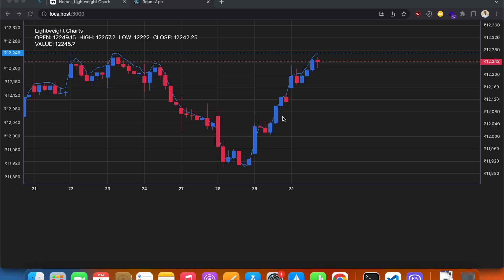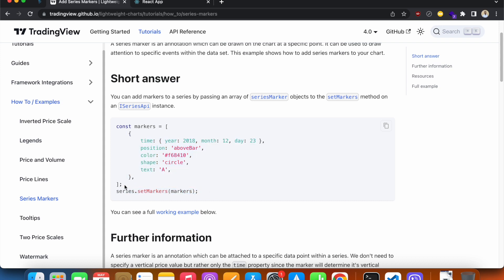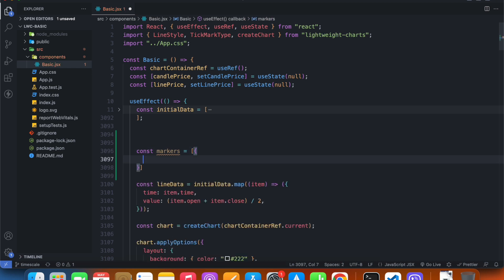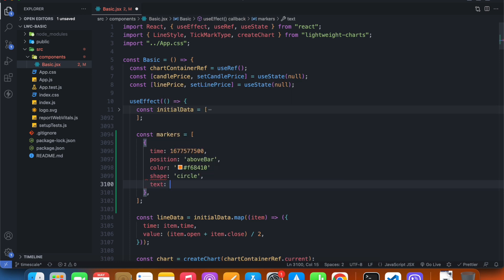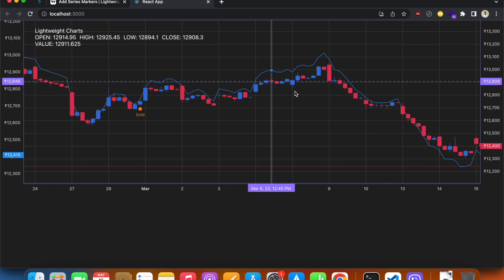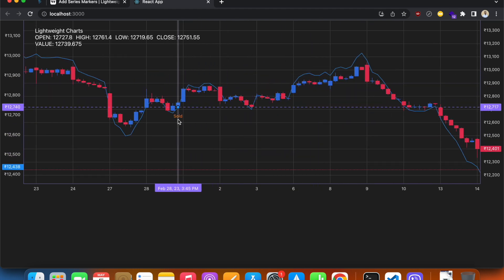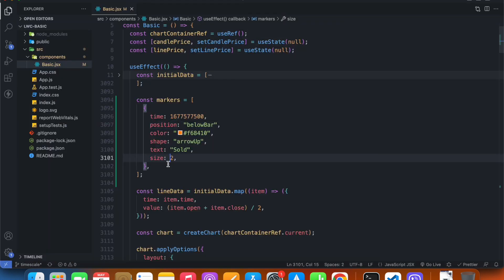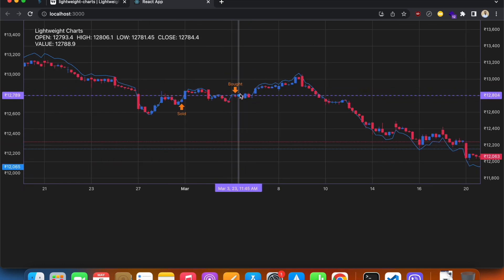Lightweight Charts Tutorial - Adding Markers in any Datapoint | Trading View | Geniobits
Discover how to effortlessly add markers to TradingView Lightweight Charts in React with our user-friendly tutorial! Enhance your charting capabilities by seamlessly integrating markers into your lightweight charts. By doing so, you can easily highlight key data points and gain valuable insights for your trading strategy. Whether you're a beginner or an experienced React developer, our step-by-step guidance will make it a breeze for you to create interactive and visually appealing charts. Elevate your TradingView Lightweight Charts in React by incorporating markers today and unlock the full potential of your trading experience!